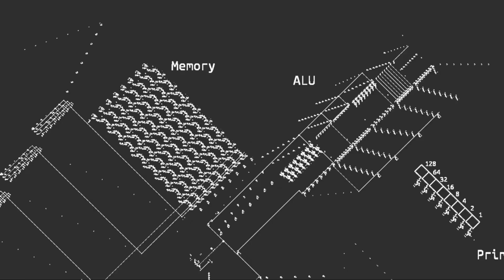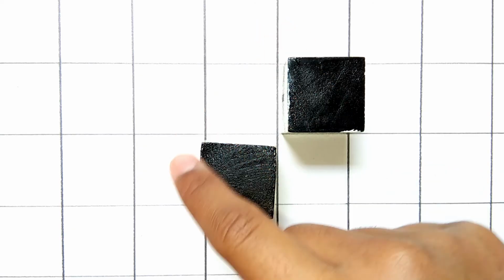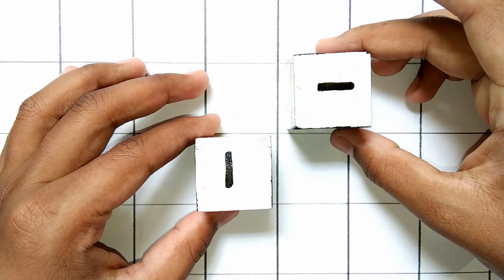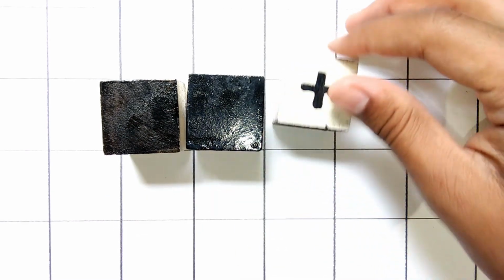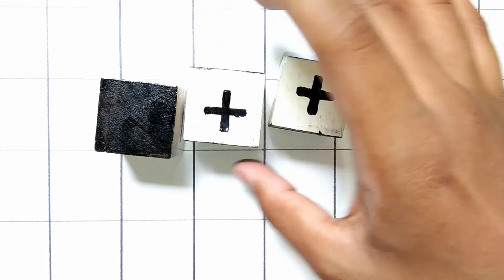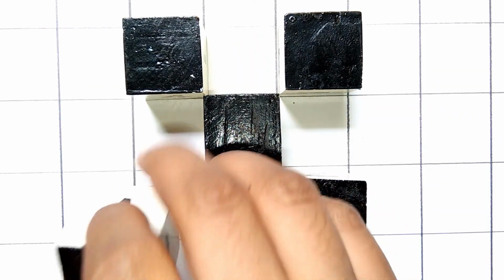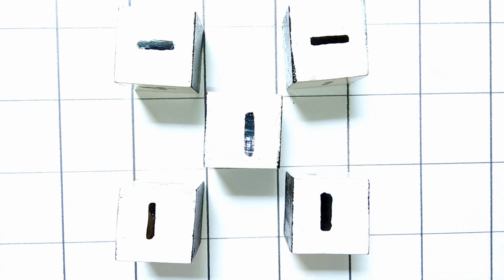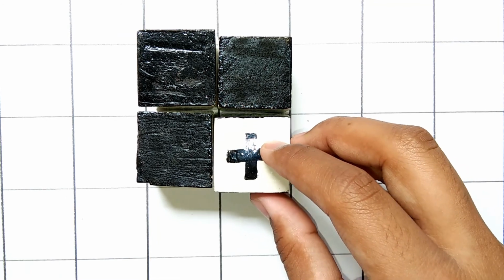First Artificially Intelligent Game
Artificial intelligence basically